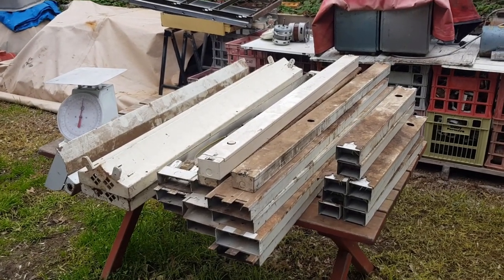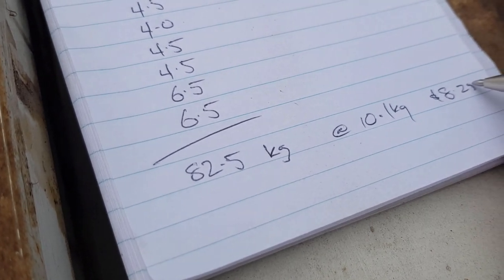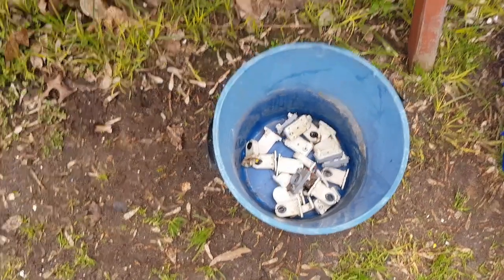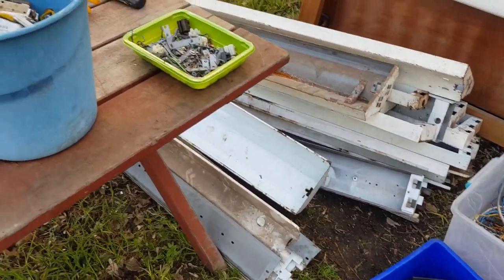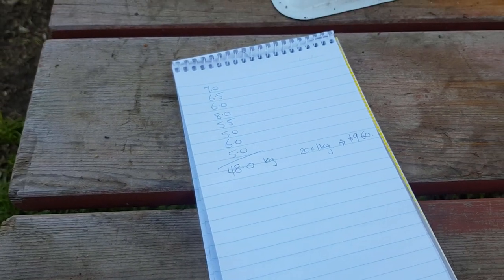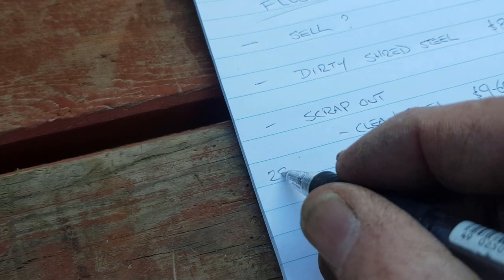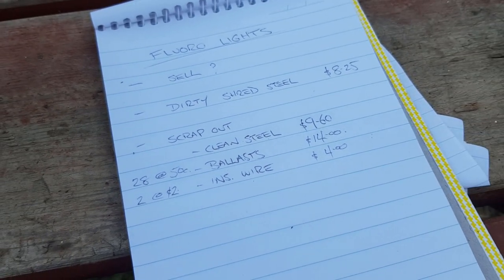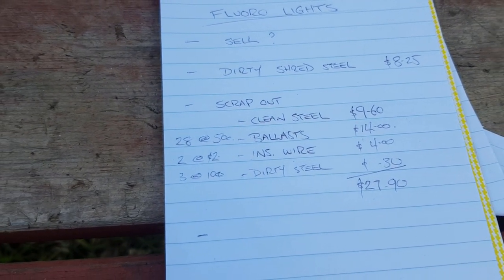Is it worth scrapping Fluoro Lights? Should you pick them up street scrapping? Fluorescent ewaste.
Another video in my series on dealing with various e-waste items. Here I present a few different options so that you can see where the best value is and whether fluoro lights are worth picking up if you are out street scrapping.